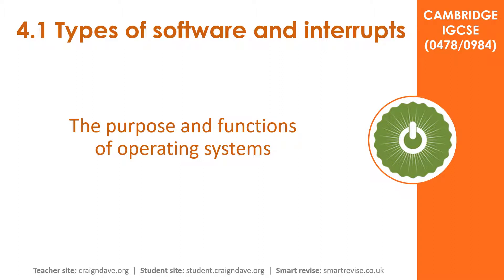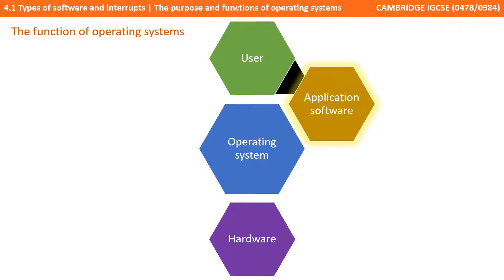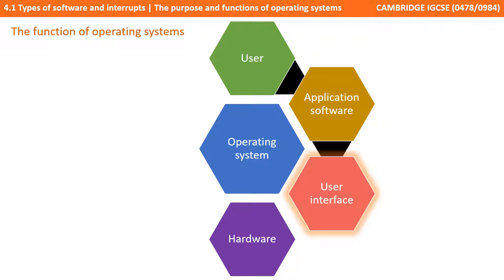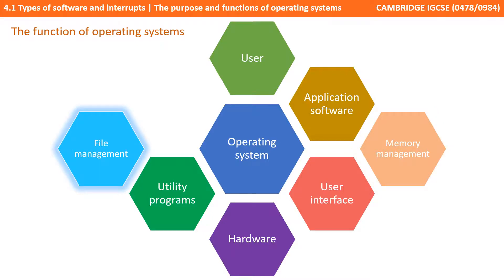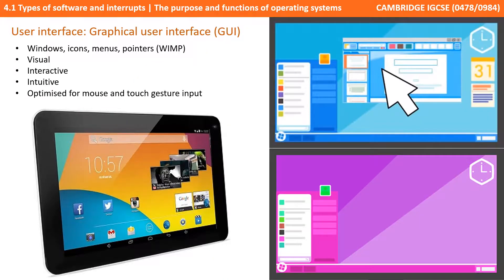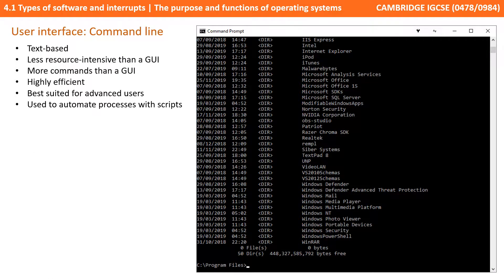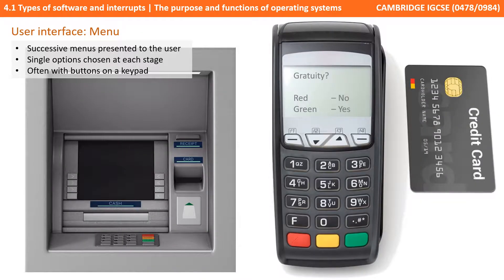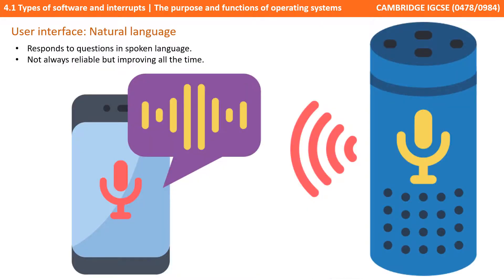46. CAMBRIDGE IGCSE (0478-0984) 4.1 The purpose and functions of operating systems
00:00 The purpose and functions of operating systems
00:06 Intro
00:11 The function of operating systems
03:13 User interface: Graphical user interface (GUI)
04:00 User interface: Command line
04:34 User interface: Menu
05:05 User interface: Natural language
05:42 Summary
05:50 Outro